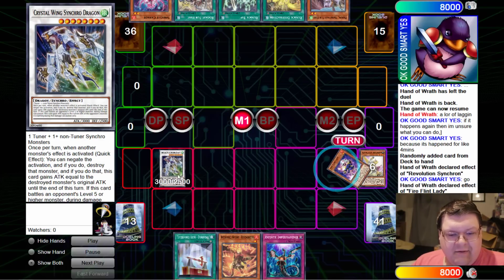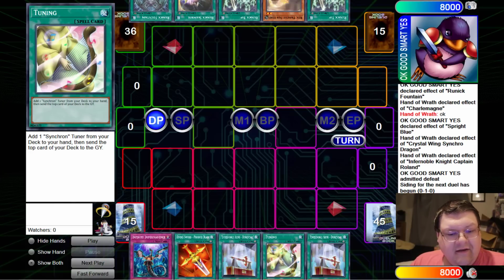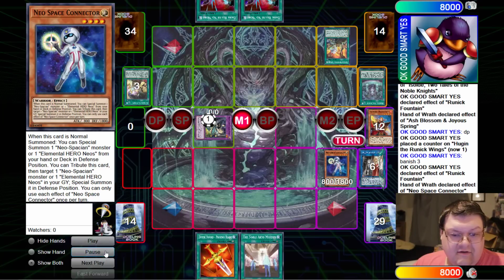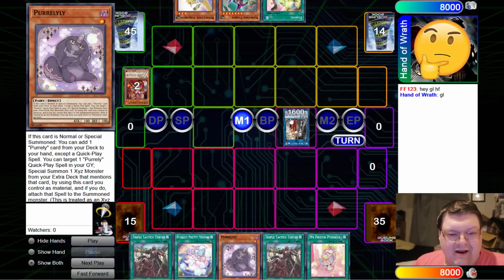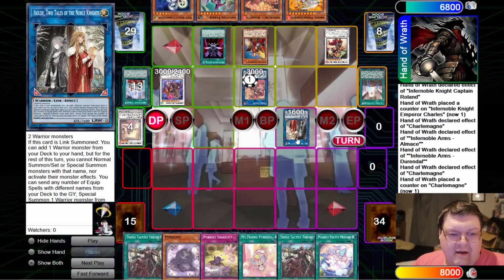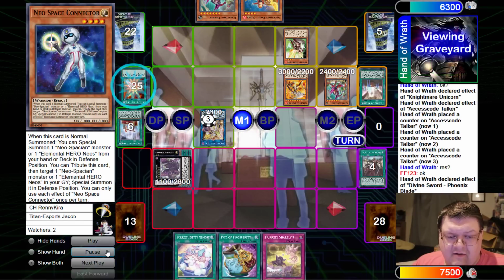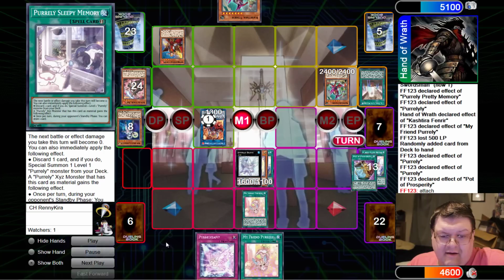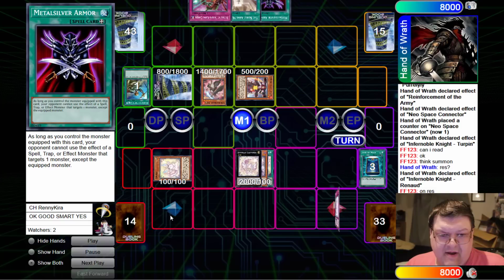The Fiery Knights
It's fire time...